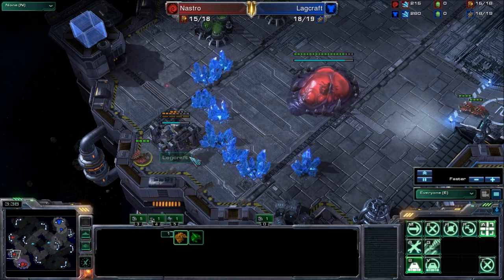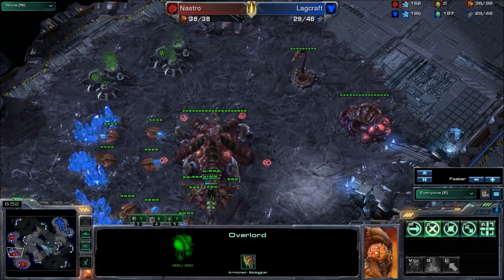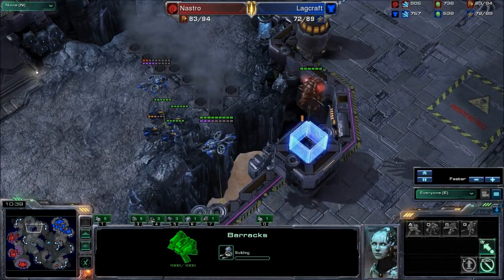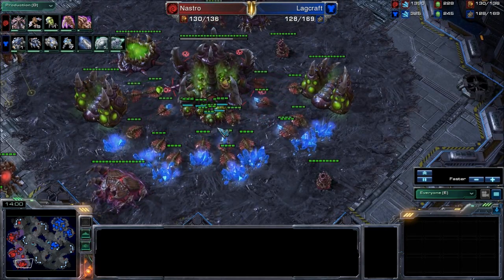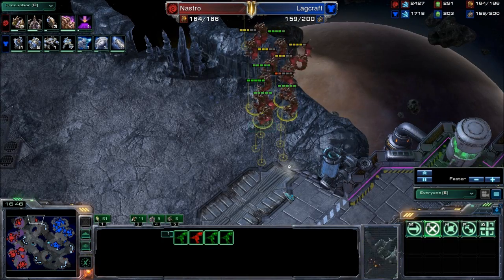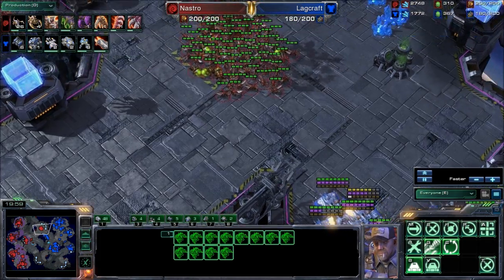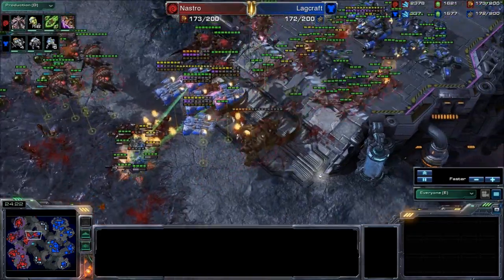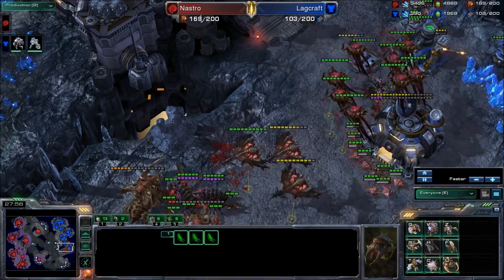LadderCraft Episode 1: A Masterful Encounter (ZvT)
In this video I go over a build that I've been working on in custom games with a friend for over a month, while casting a game that happened on NA ladder between myself and my first master-league opponent ever!

This build includes 3 fast hatches, melee and armor upgrades before lair, Mutas before infestors and ultras before broodlords.